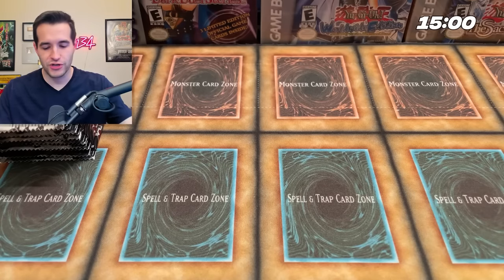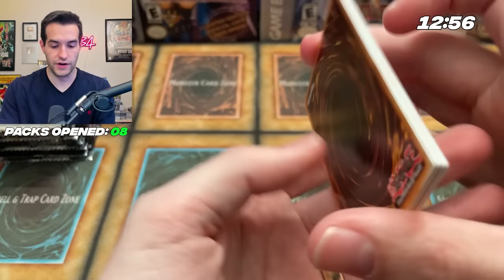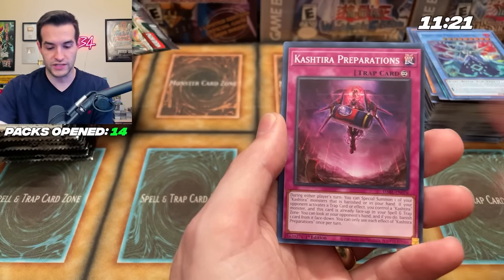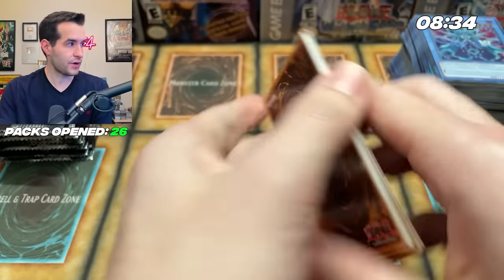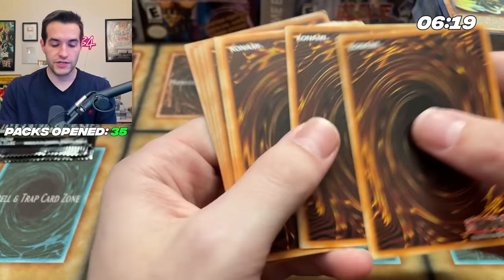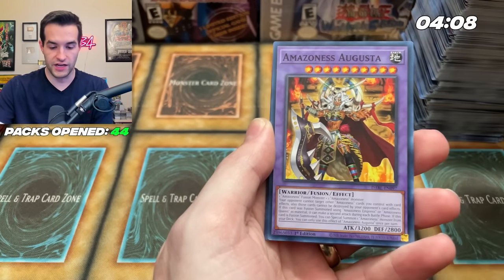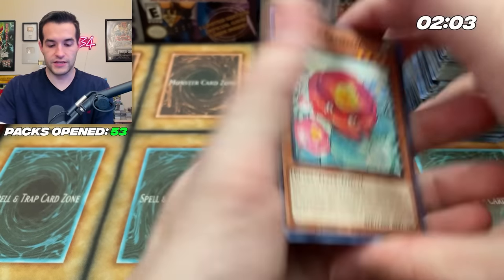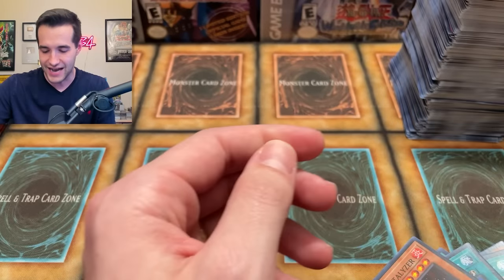I Have 15 Minutes To Pull This Card.. OR ELSE!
GX Midterm Paradox is HERE!

➤TCGPlayer Link!